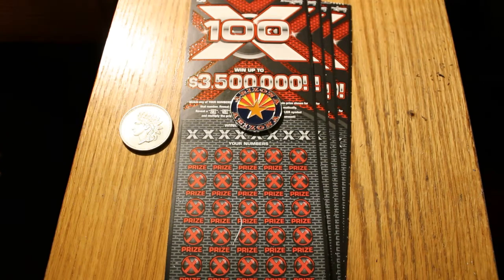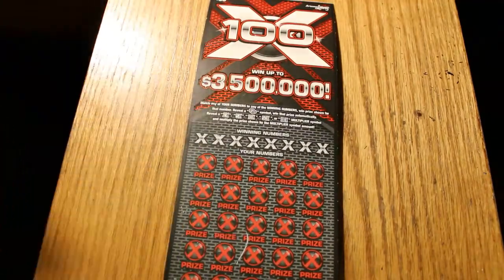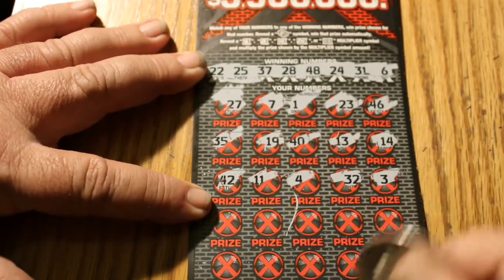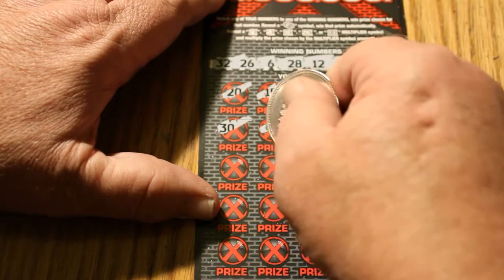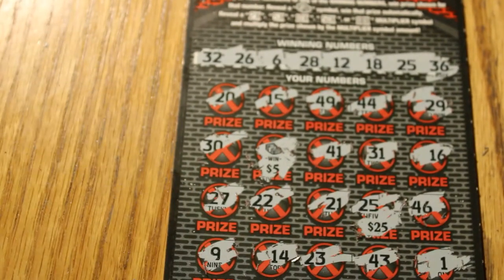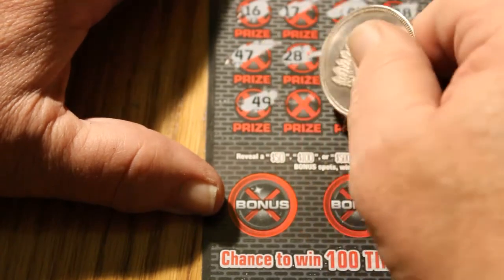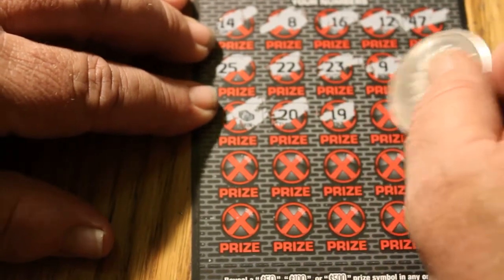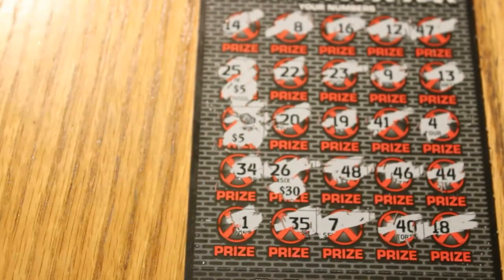Four $30 100X Arizona Scratchers